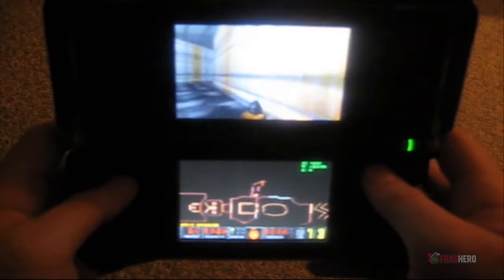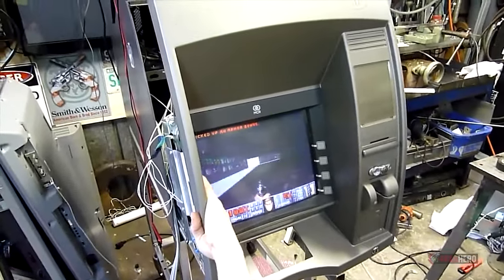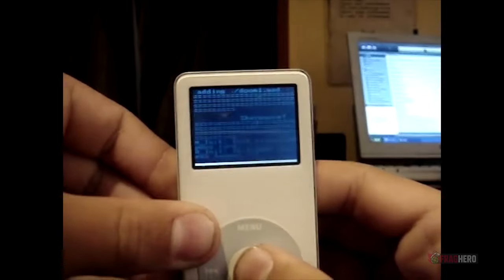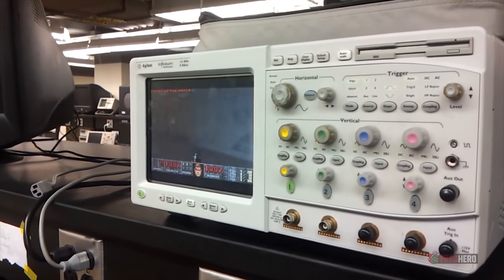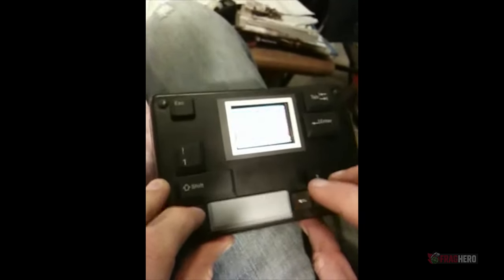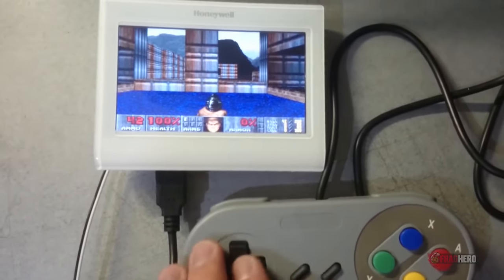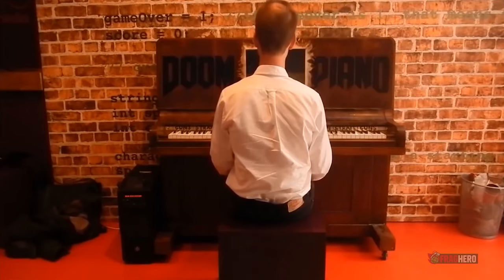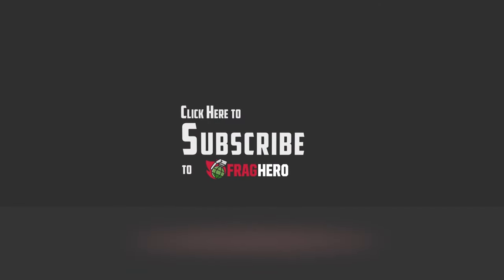8 Times Video Games Were Played on Weird Devices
“It runs Doom” is an iconic phrase that refers to the trend of running video games on all kinds of weird devices. It seems that the 1993 classic first person shooter can be played on a variety of gadgets, one more impressive than the other. If you thought that modding a PlayStation game to make it work on a PC was a big deal, wait until you see the crazy devices that can run Doom. So let’s jump right in and have a look at eight of the wackiest gadgets that mesmerized the gaming world!